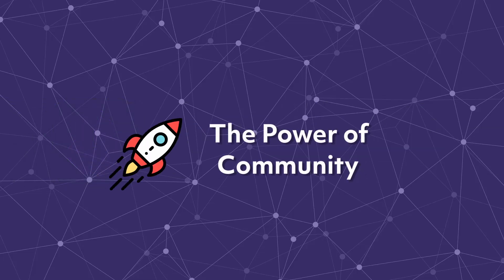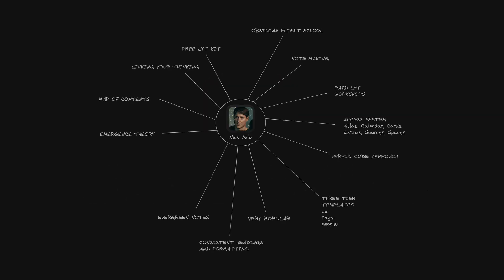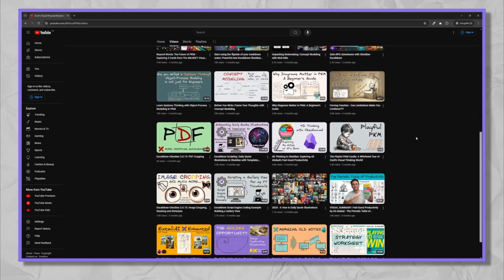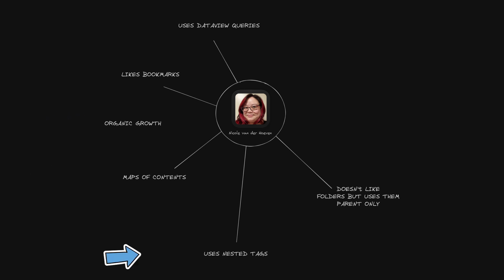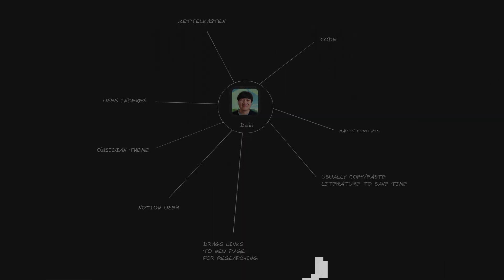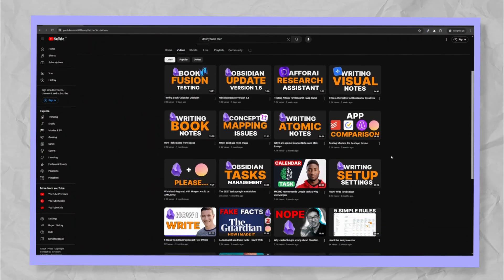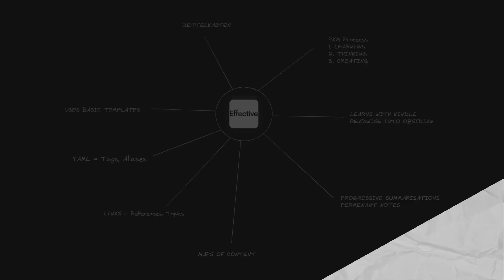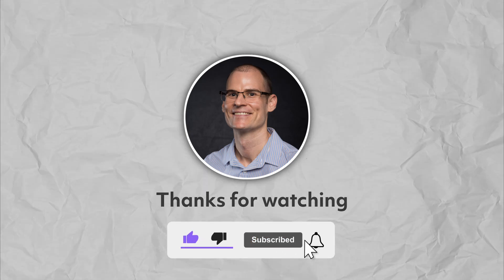Obsidian Beginners Guide - The Power of Community (Part 4/4)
//Obsidian Starter Vault Downloads

// Part 04 Chapters:
00:00 - Part 04 - The Power of Community
05:16 - Obsidian Community Your Shortcut to Success
00:44 - Nick Milo (Linking Your Thinking)
01:13 - Zsolts Visual PKM
01:32 - Bryan Jenks
01:59 - Nicole van der Hoeven
02:19 - FromSergio
02:47 - Dabi
03:23 - Danny Talks Tech
03:41 - Odysseas
04:06 - Effective
04:41 - End of Series

// Summary
Obsidian has a thriving online community where you can find a wealth of helpful tips and tricks. However, it can be quite overwhelming, especially for beginners who haven't yet settled on a system that works for them.

In this section of the guide, I'll provide a brief overview of some key Obsidian community members whose insights have been particularly valuable to me on my own journey. While there are many knowledgeable contributors, these are some of the main voices that have influenced my Obsidian usage and workflow. Here is some of the main topics each member covers on their channels.

// Feedback
Please take 5 minutes to leave a comment about this series. I'm really interested to hear your feedback. Your input helps me plan my next videos and create better content for the Obsidian community. If you would like to see similar content please let me know what you would like to see.